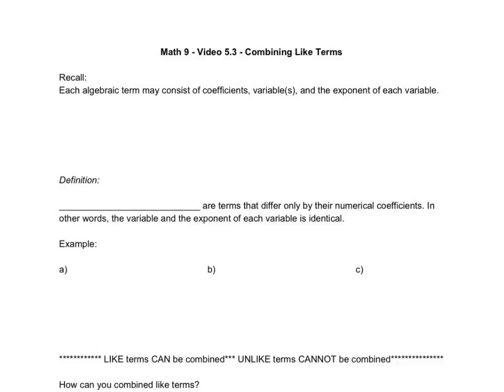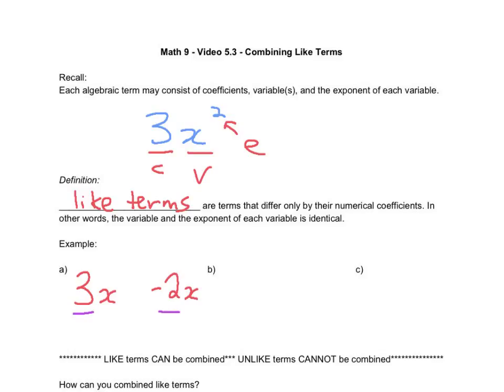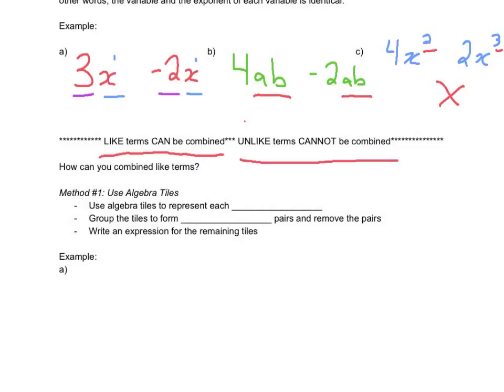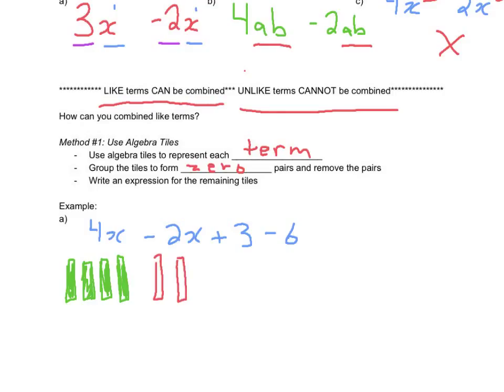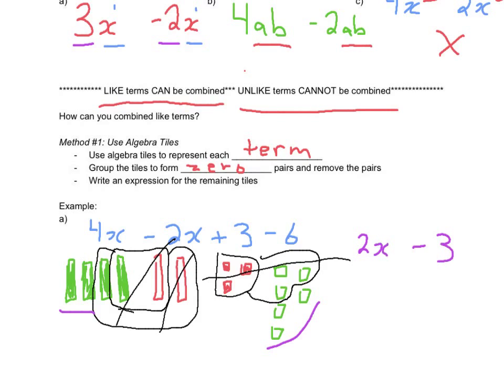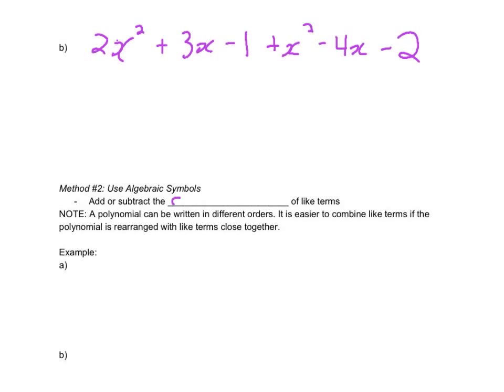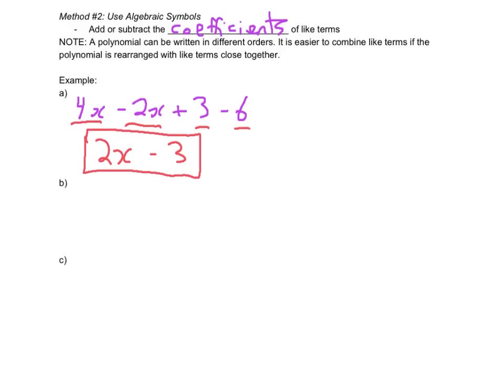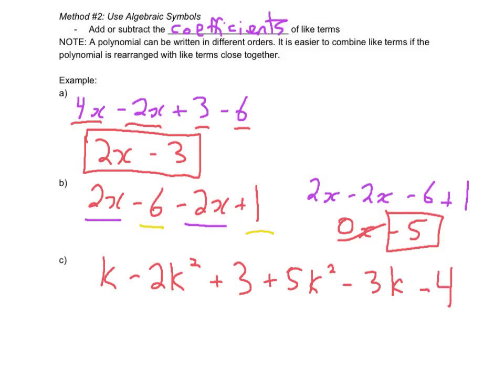Math 9 - Video 5.3